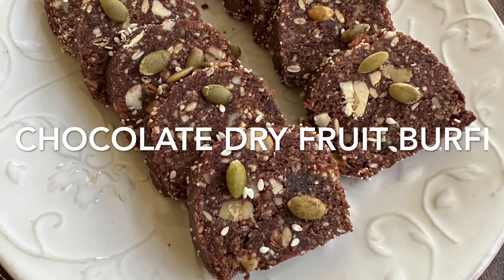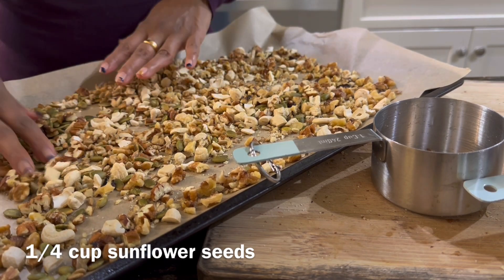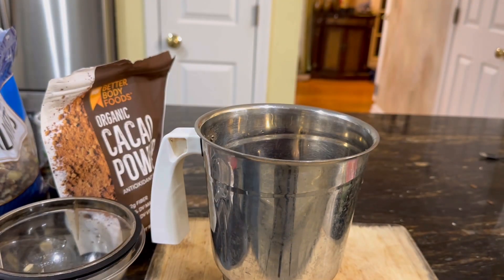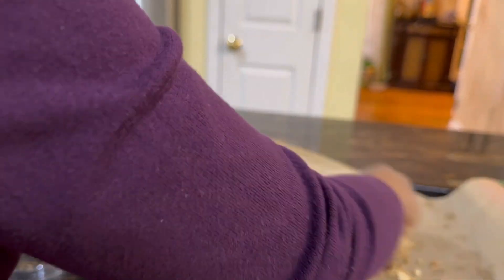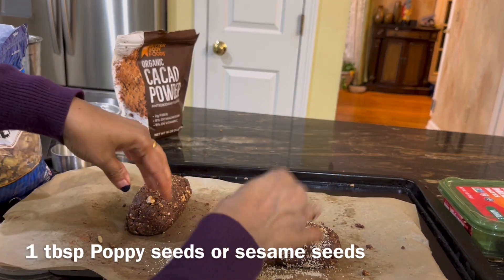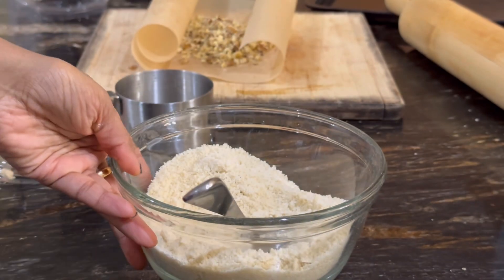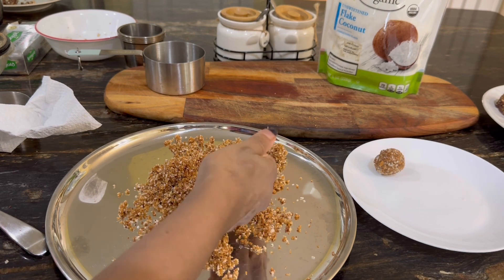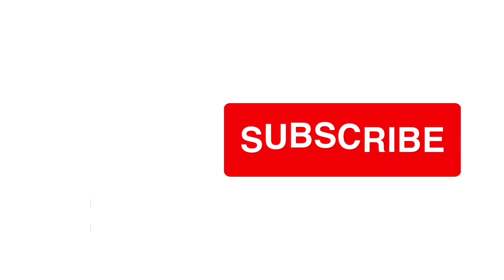3 Healthy and Easy Diwali Sweets (Refined Sugar Free and Dairy Free)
I am sharing three easy healthy sweets recipes that you can make for Diwali and share with friends and family!

0:00 The first one is a Chocolate Dry Fruit Burfi with dates, nuts and seeds and raw cacao. All of the ingredients are healthy and nutritious. This burfi is healthy and delicious and rich in protein and good fats.

5:15 The second one is Kaju Anjeer Rolls with cashew nuts, dried figs and honey!

13:54 The third is coconut and dried fig ladoos that are so delicious!

Happy Diwali!